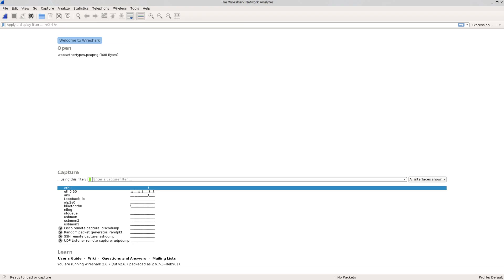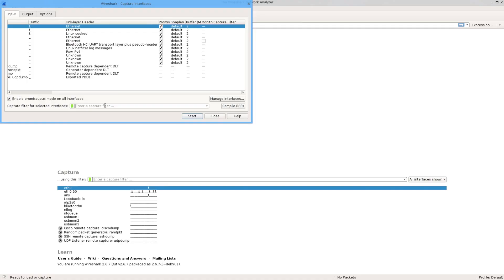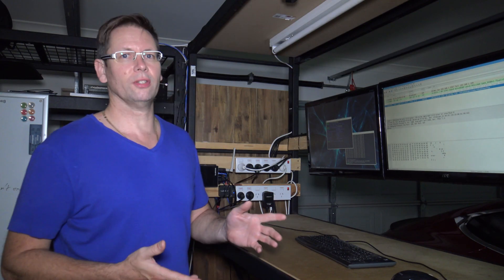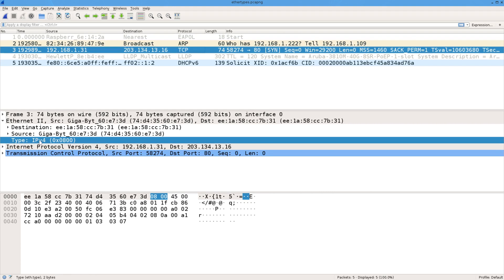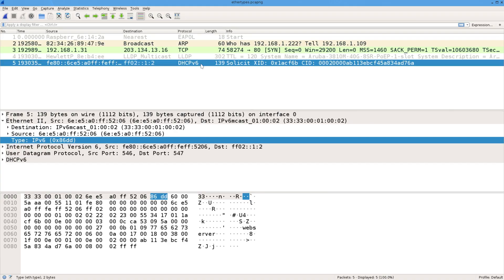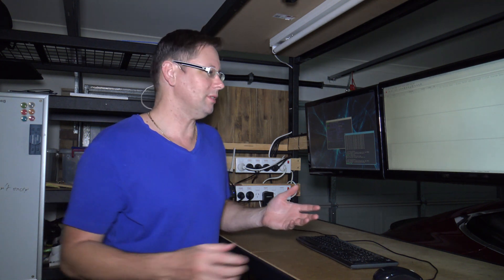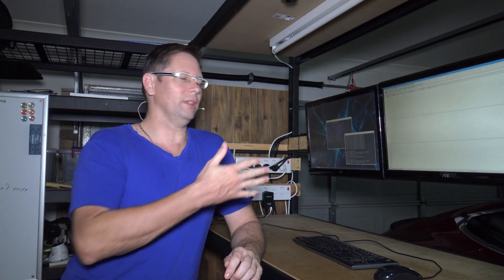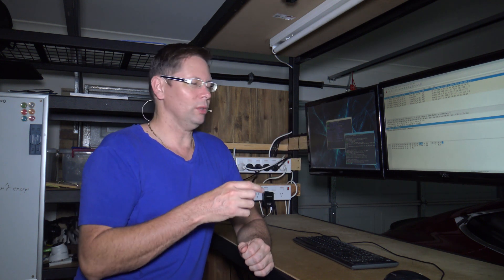Wireshark Tutorial - Ethertype Capturing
Setting up capture filters to captuer by specific ethertypes, such as LLDP, EAP, ARP, etc. This helps to prevent your capture file from being massive when it doesn't need to be.